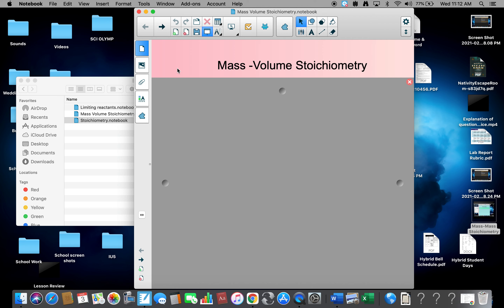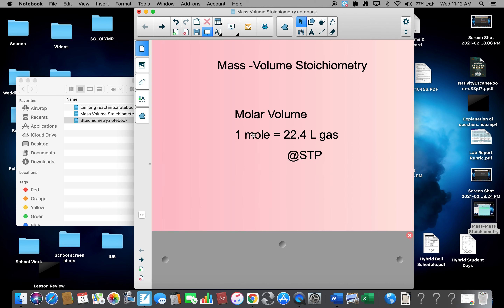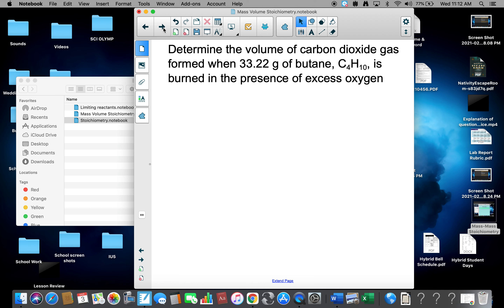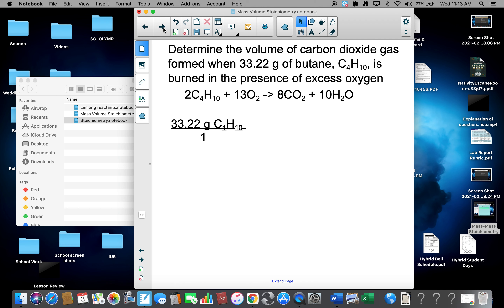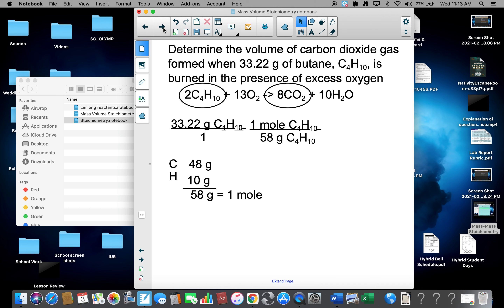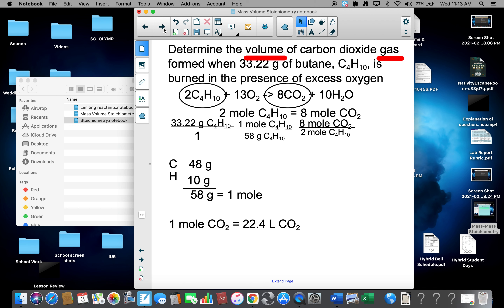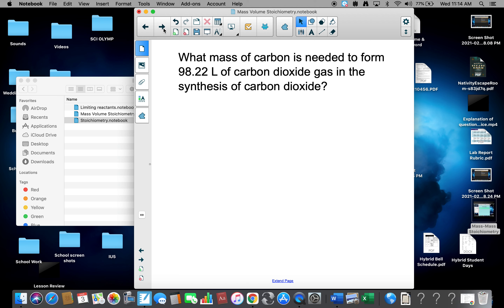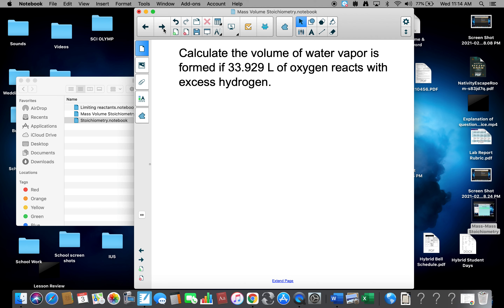Mass Volume Stoichiometry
Watch video & prepare notes